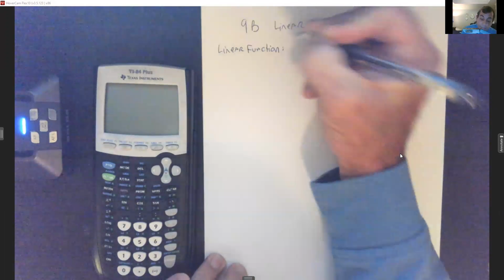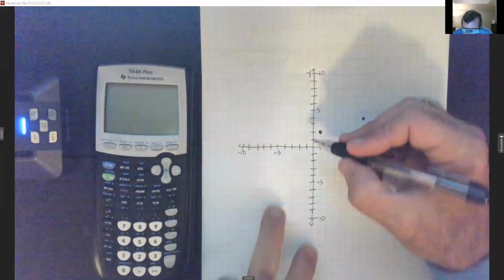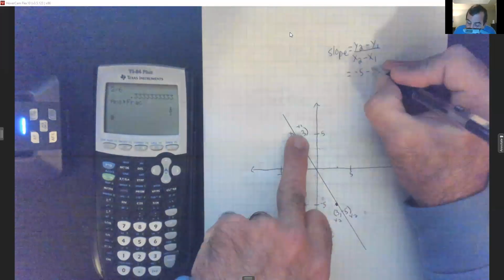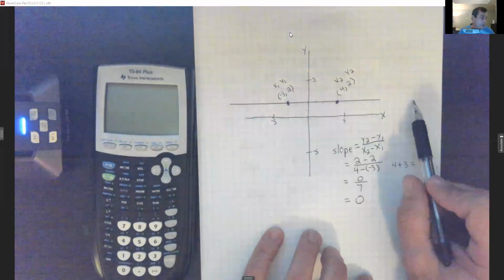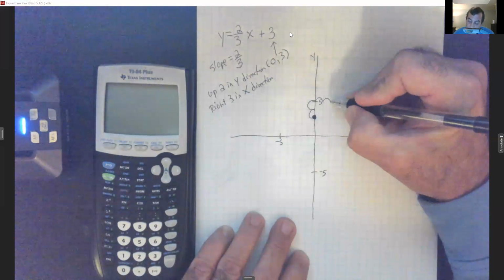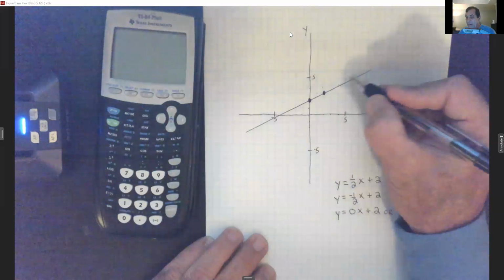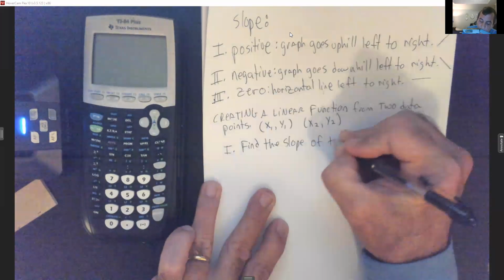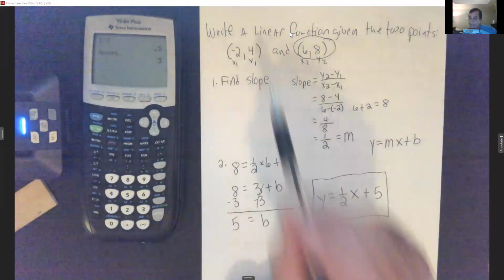MR 9B Live Zoom Lecture